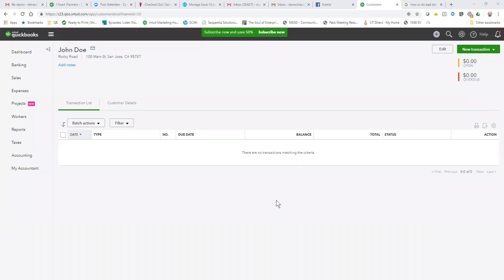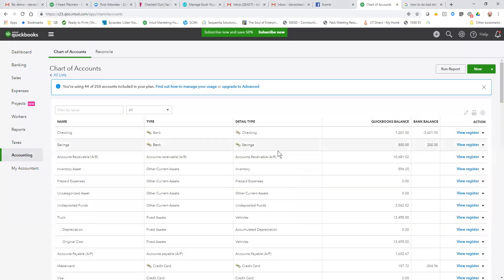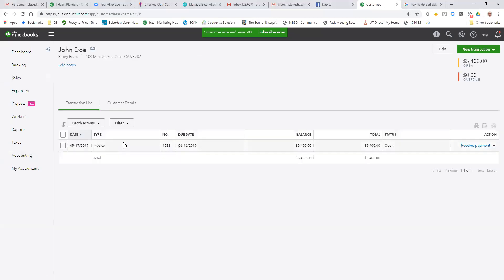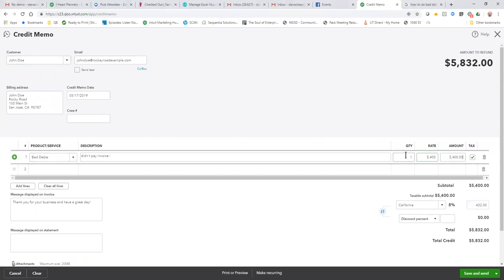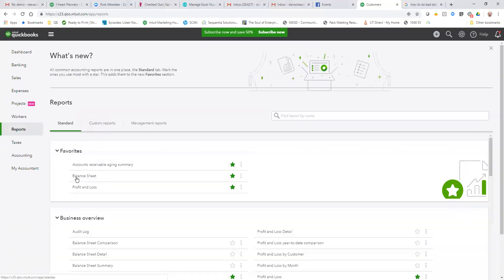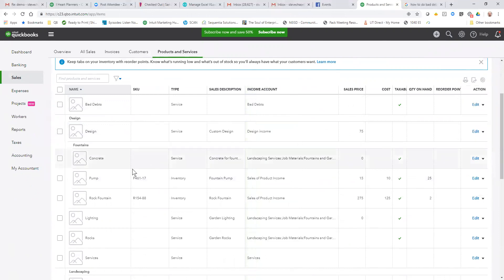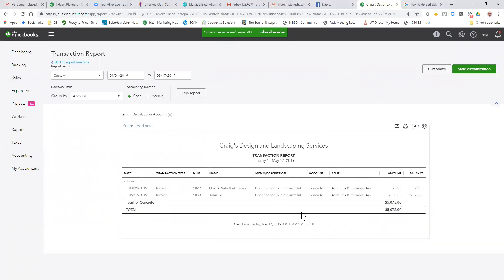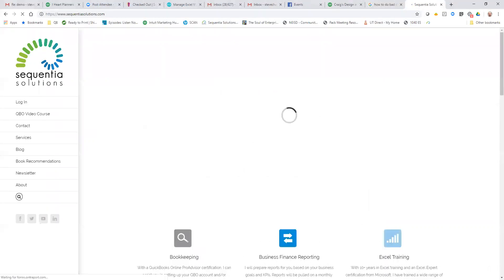bad debts in QBO